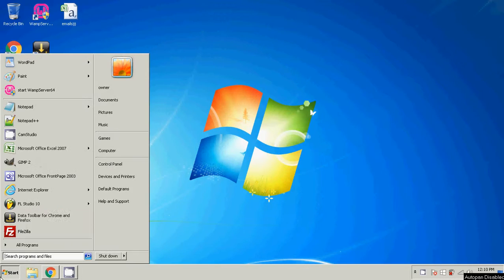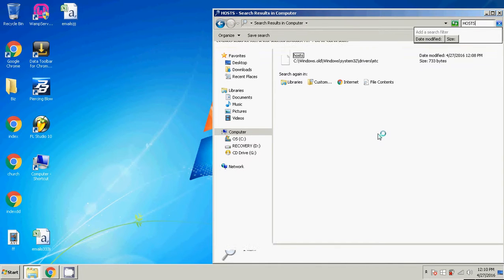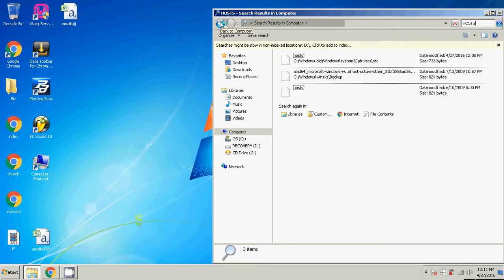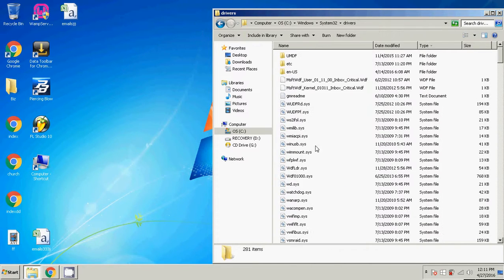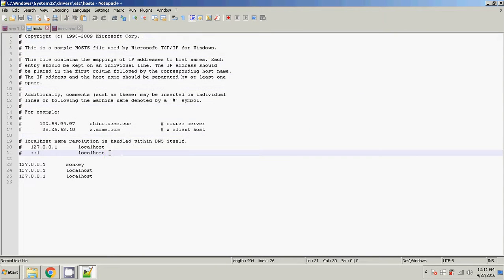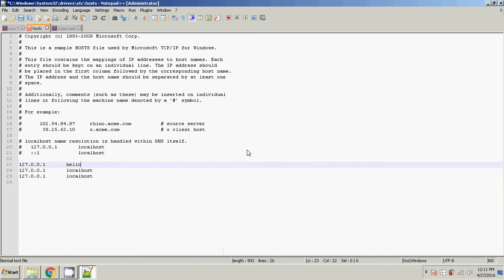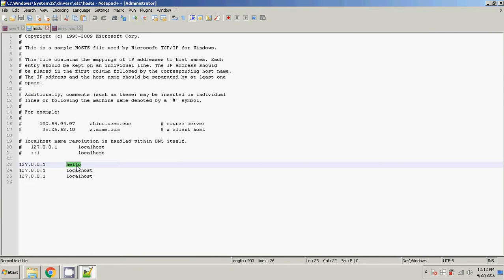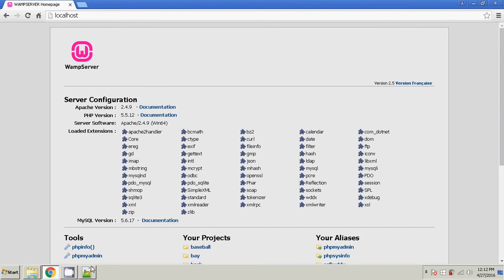Custom WAMP URL - No boring localhost!!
Change the old boring localhost URL in WAMP to point to whatever you want such as "monkey" or "hack" or anything!